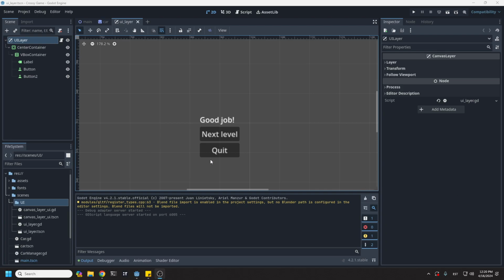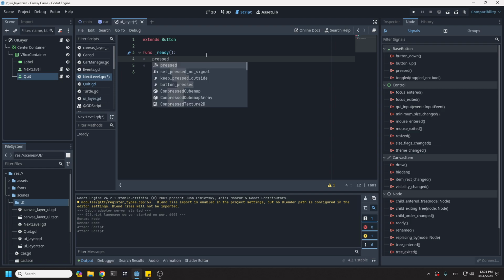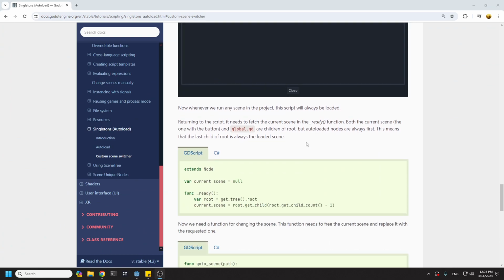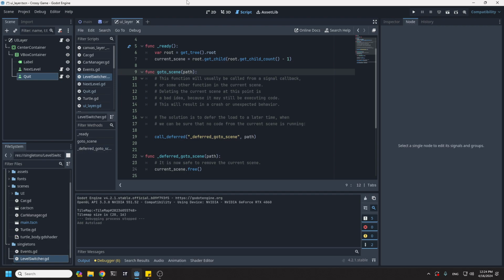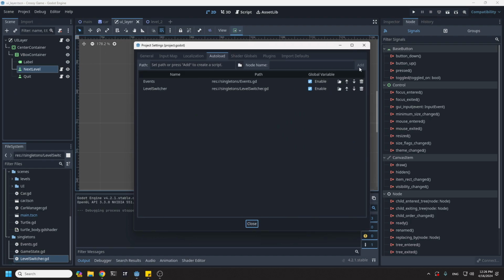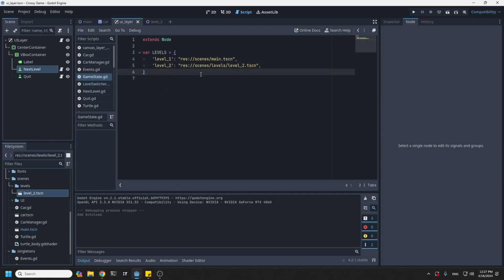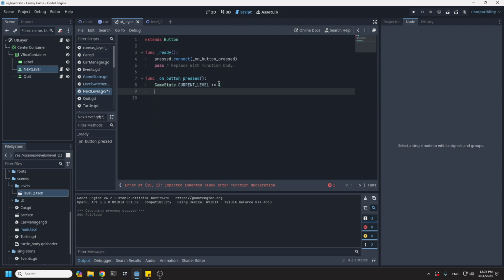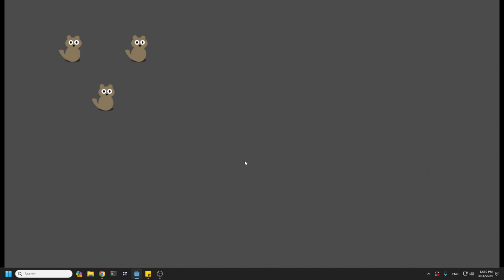Buttons! Levels! Oh my! | Your 1st Godot 4 game, part 13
In this one we hook up the buttons to do stuff! We also encounter some need for global state and borrow the level switcher from the Godot docs!